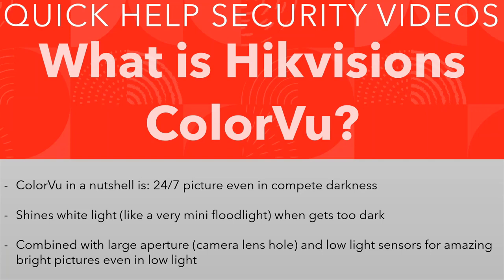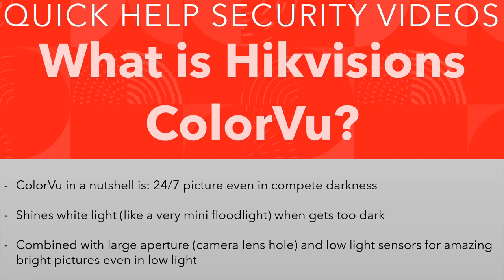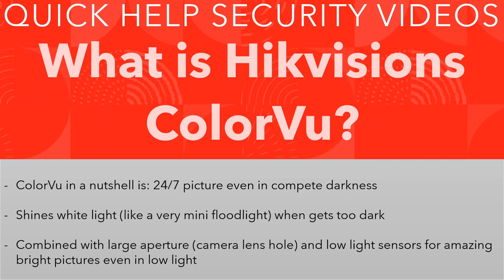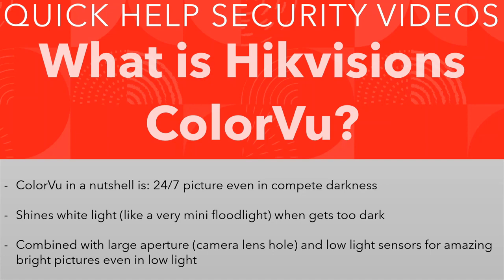Hikvision FAQ - What is ColorVu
In this FAQ quick help video we let you know what ColorVu night vision from Hikvision is.

47-49 Park Royal Road
London
NW10 7LQ
United Kingdom